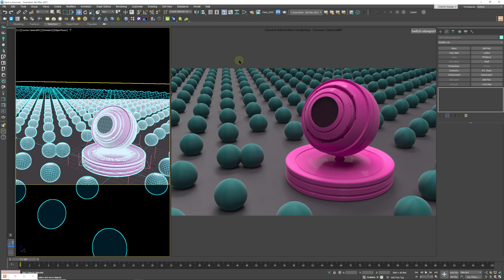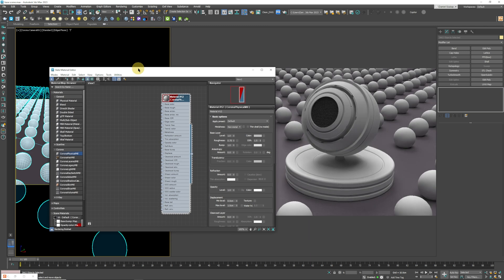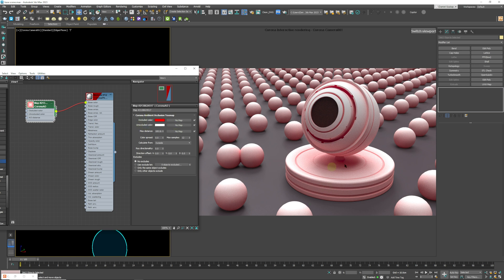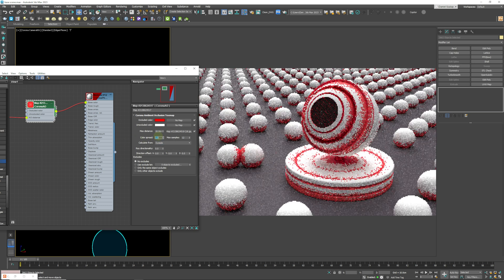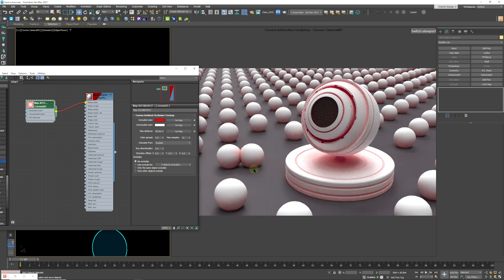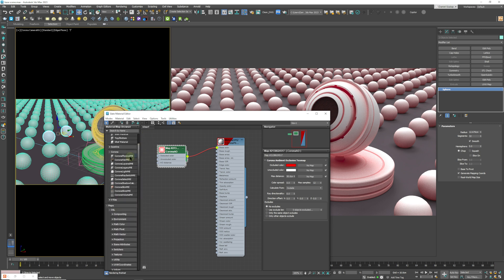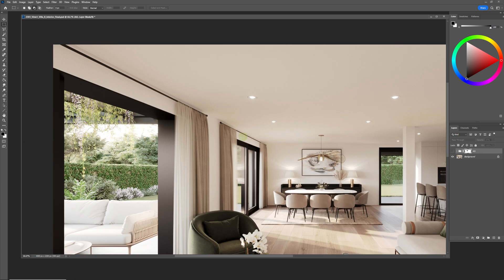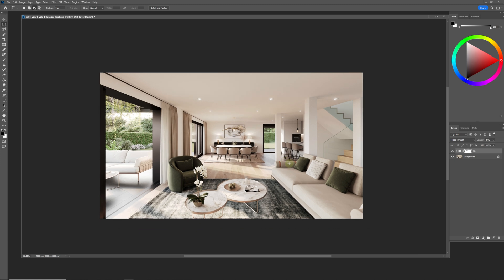CORONA AO MATERIAL. Add more detail into your renders using the ambient occlusion material.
In this lesson, we will learn how to use the corona Ambient occlusion material.

 Best place to find art books and inspirational books that can help you become a better artist.

Epidemic Sounds best place to get audio for your videos.